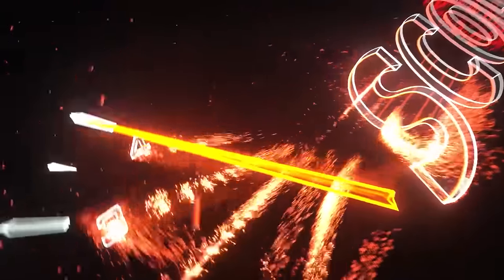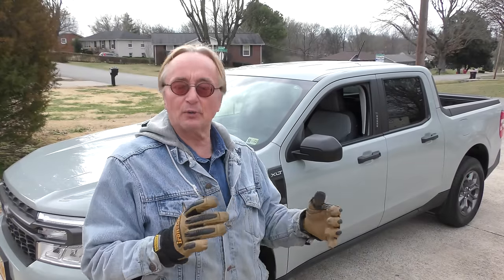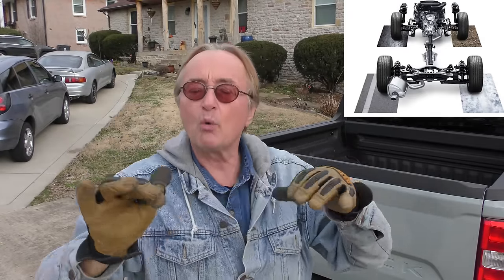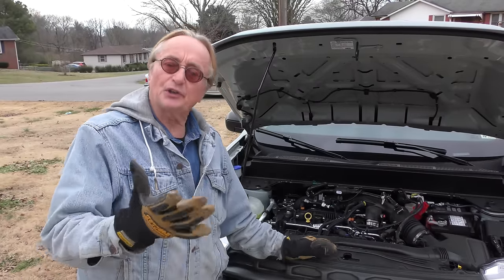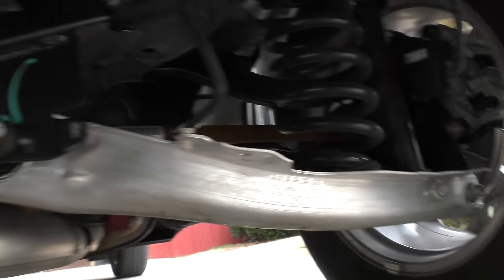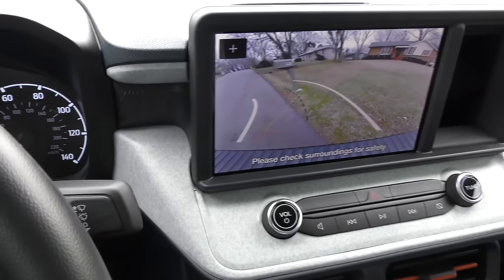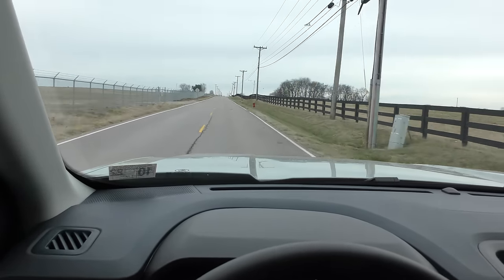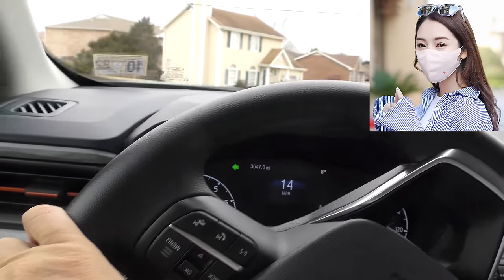I Finally Got a New Ford Maverick and Here's What I Really Think of It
Ford Maverick truck review. I Finally Got a New Ford Maverick and Here's What I Really Think of It, DIY and truck review with Scotty Kilmer. New trucks made by Ford. Are Ford Mavericks going to be reliable? Does Ford make good trucks? Everything you need to know about the 2022 Ford Maverick. Here's why Ford is bringing back the Maverick. Car Advice. DIY car repair with Scotty Kilmer, an auto mechanic for the last 54 years.

⬇️Scotty’s Top DIY Tools:
1. Bluetooth Scan Tool
2. Mid-Grade Scan Tool
3. My Fancy (Originally $5,000) Professional Scan Tool
4. Cheap Scan Tool
5. Dash Cam (Every Car Should Have One)
6. Basic Mechanic Tool Set
7. Professional Socket Set
8. Ratcheting Wrench Set
9. No Charging Required Car Jump Starter
10. Battery Pack Car Jump Starter

1. Bluetooth Scan Tool
2. Cheap Scan Tool
3. Professional Socket Set
4. Wrench Set
5. No Charging Required Car Jump Starter
6. Battery Pack Car Jump Starter

►Here's our weekly video schedule:
Tuesday: Auto repair video
Wednesday: Viewers car mod show off
Thursday: Viewer Car Question Video AND Live Car Q&A
Friday: Auto repair video
Saturday: Second Live Car Q&A
Sunday: Viewers car show off